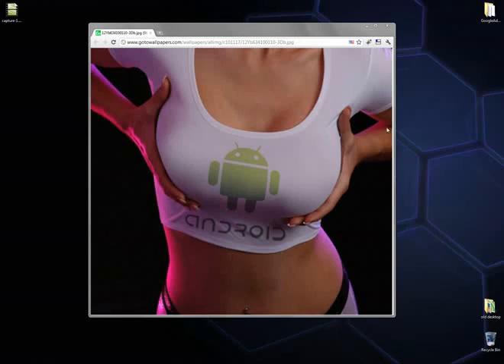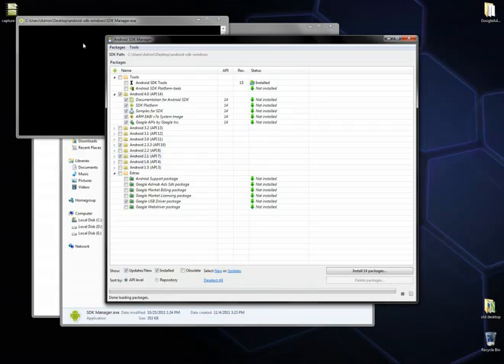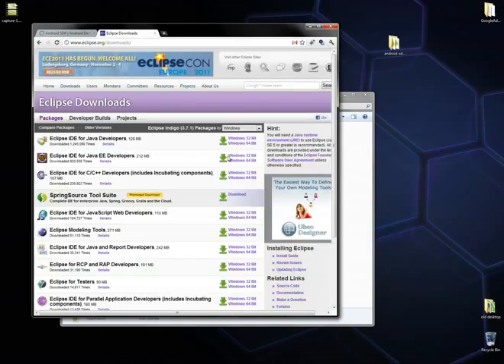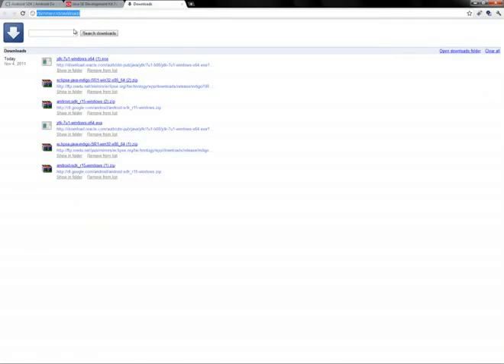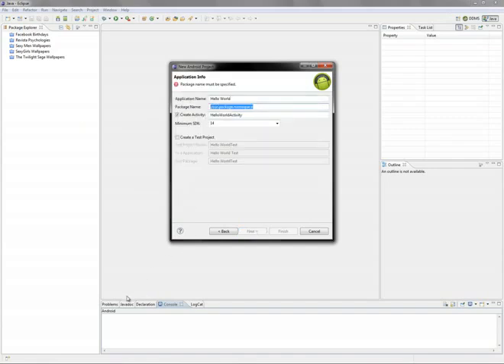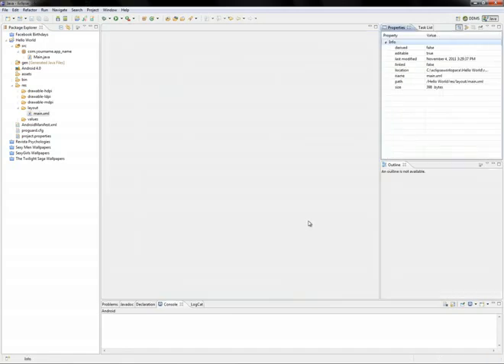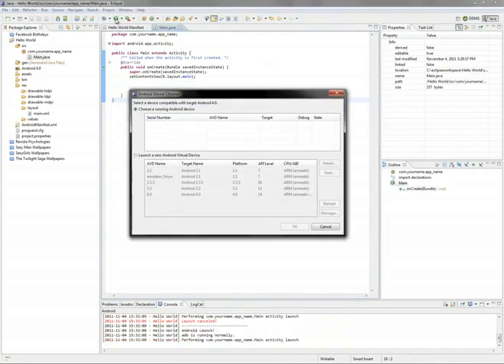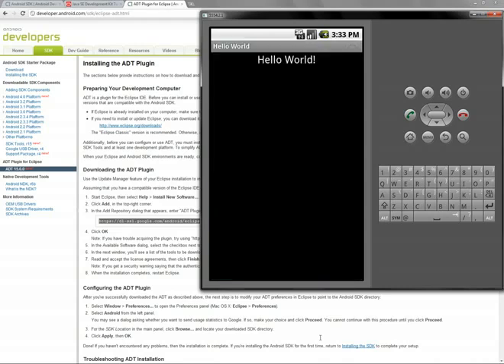Android Tutorial 1 How to start developing Install SDK, ATD and Eclipse YouTube